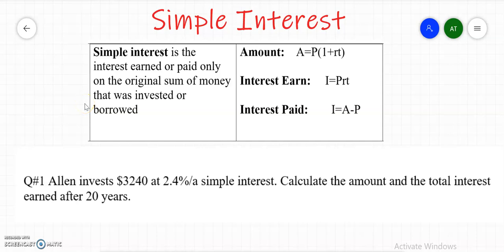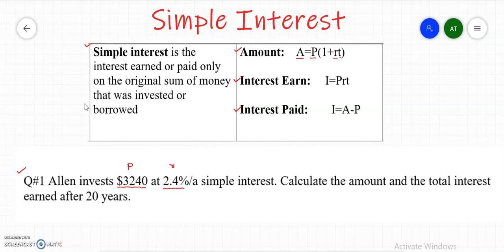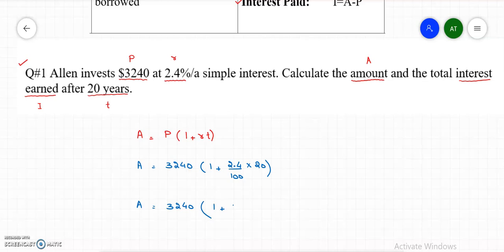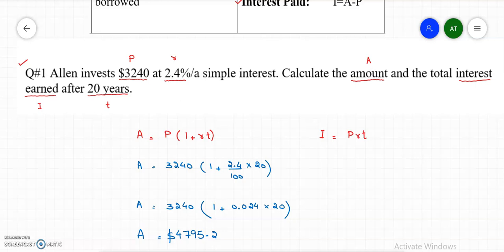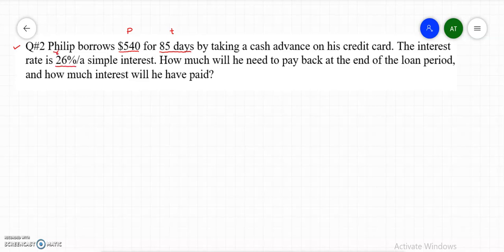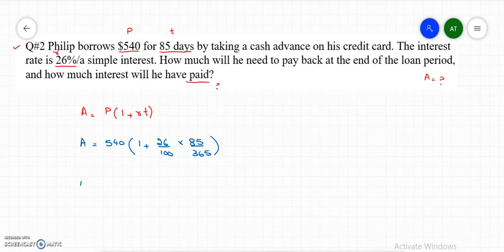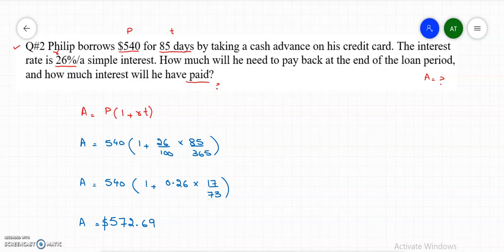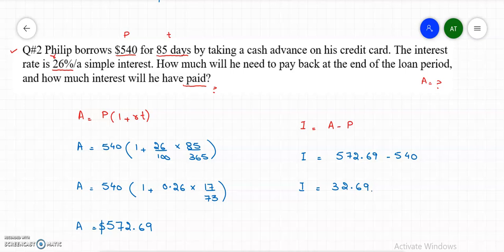Simple Interest (Definition, Explanation, Examples)